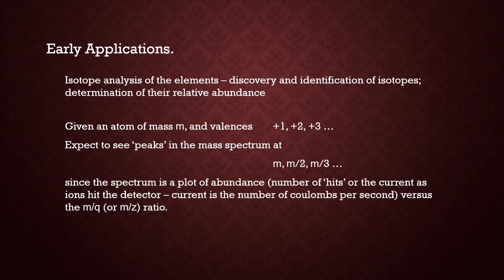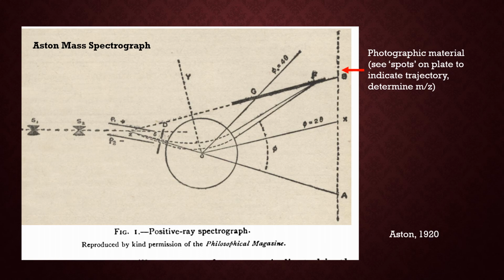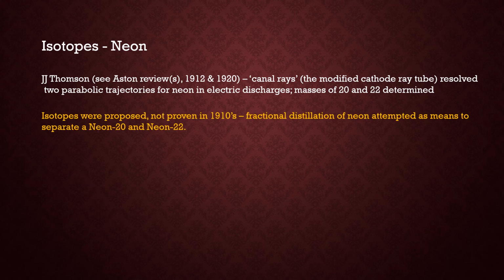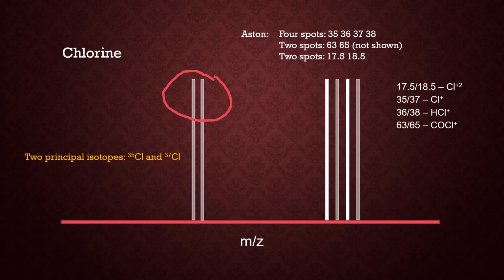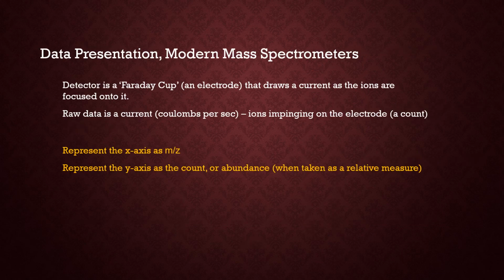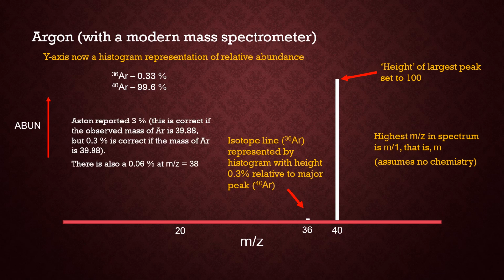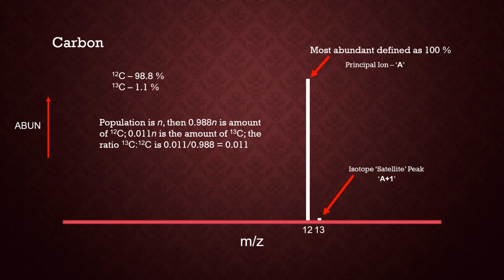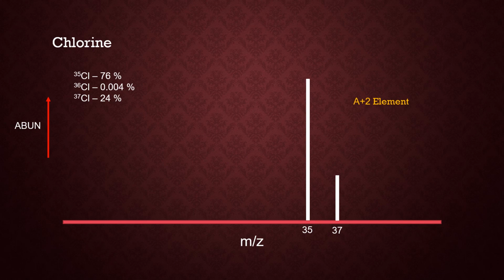Instrumental Analysis Lecture 7, Part 1